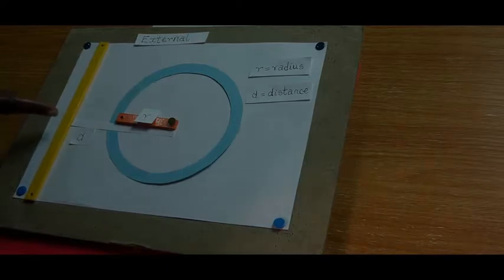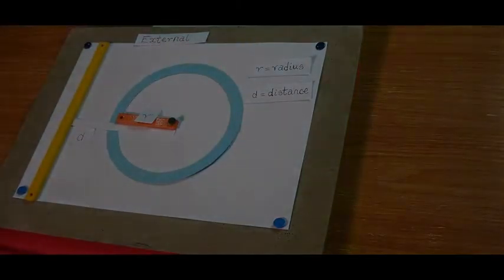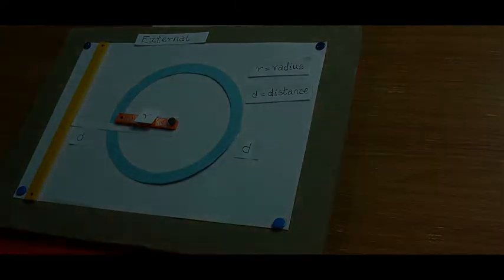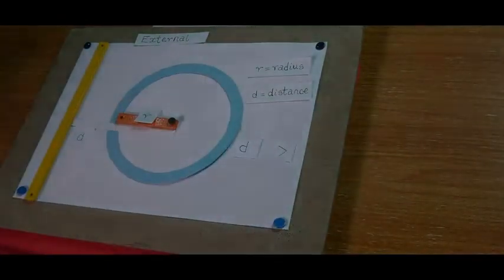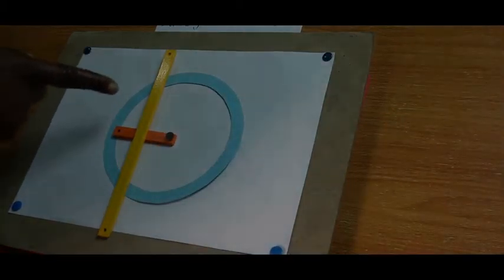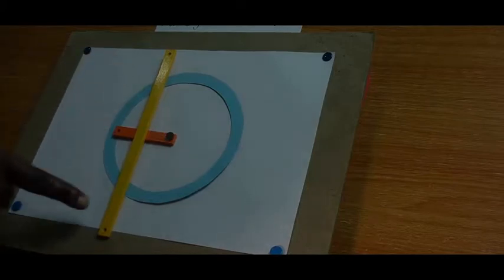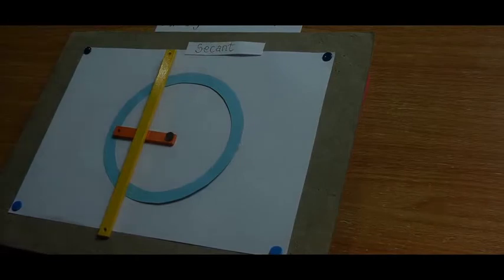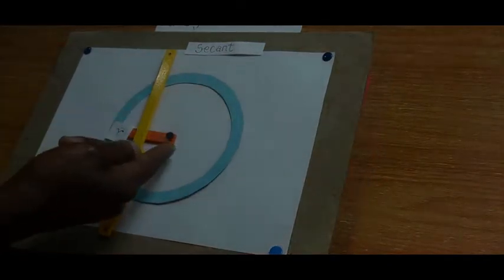Relationship between Lines and Circumference (in terms of radius) - Montessori Geometry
Montessori Education